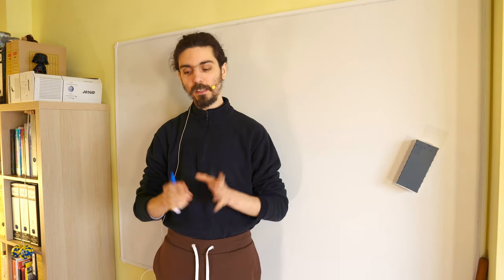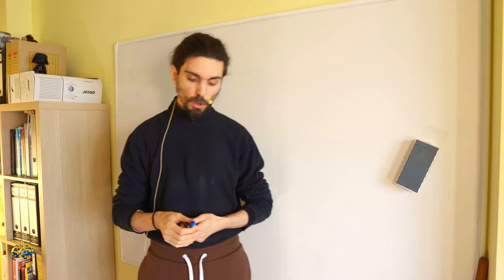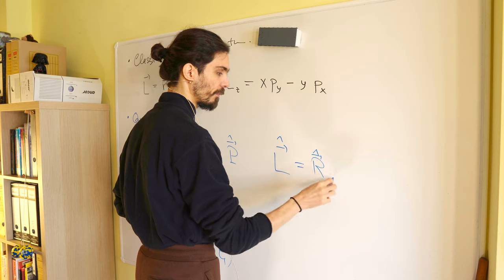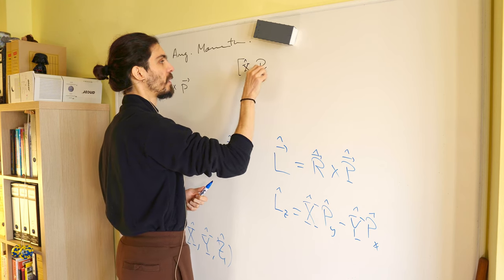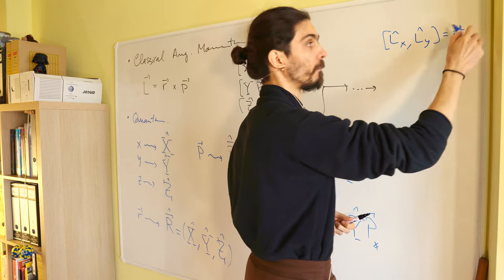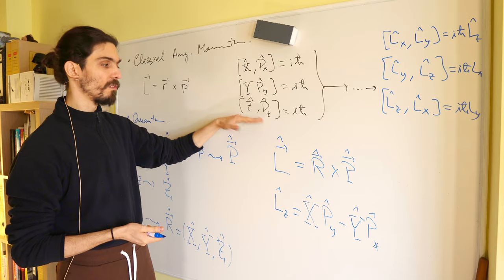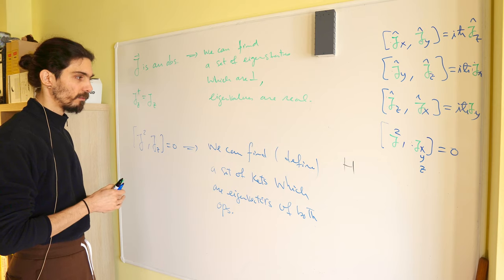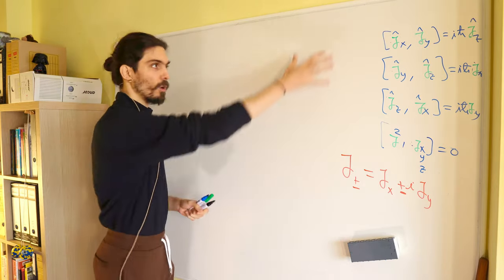Quantum Angular Momentum (bare minimum you have to know)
Lecture 1 - The basic ideas you must have to start working with angular momentum in quantum mechanics; essential to add angular momentum.
0:00 Intro
0:52 Classical
1:54 Quantum
5:21 Commutation Relations
8:00 General angular momentum
16:54 Eigenvalues and Eigenvectors
26:40 Ladder Operators
29:59 Spin Angular Momentum
35:35 Matrix Representation of Sz
44:28 Matrix Representation of Sx and Sy